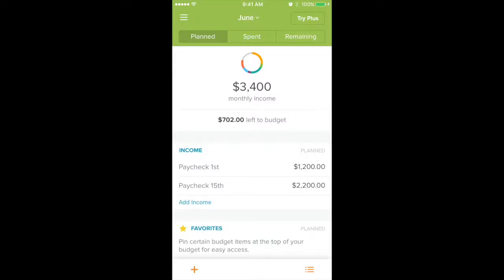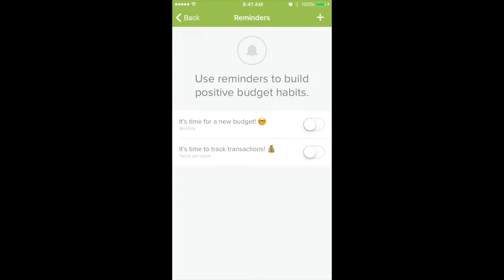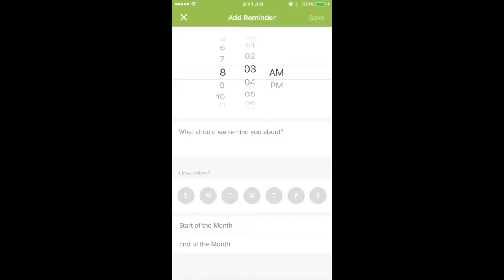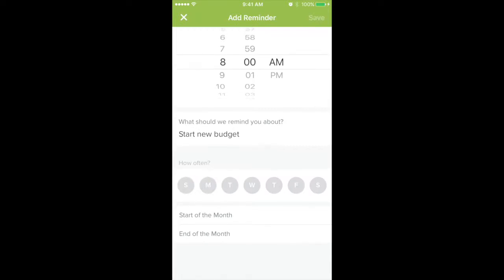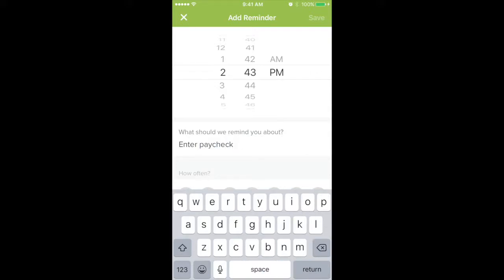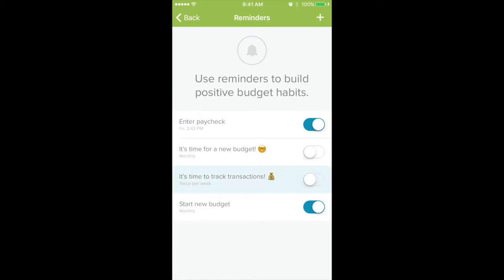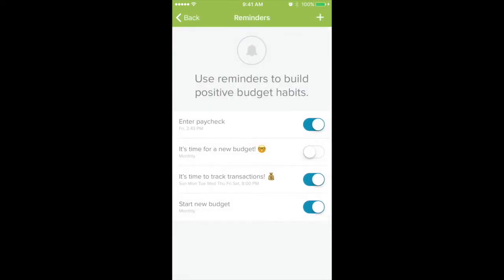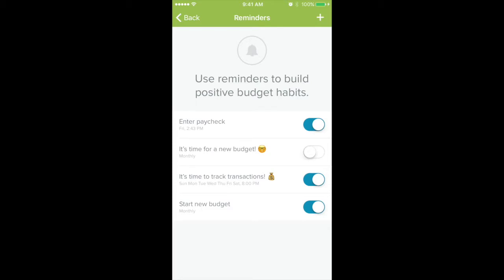Everydollar App Tutorial: Setting Up Reminders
Join my free Facebook group for tons of info and support!

One of the hardest part about budgeting is tracking our expenses. Sometimes we can forget to log an expense and it can throw off our entire budget. So what can you do?

Everydollar allows you to set up reminders within the app so that you don't forget certain things. This tutorial will show you how you can utilize this feature.